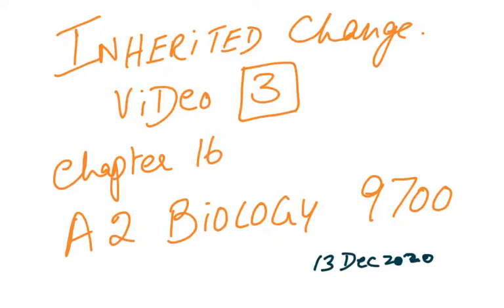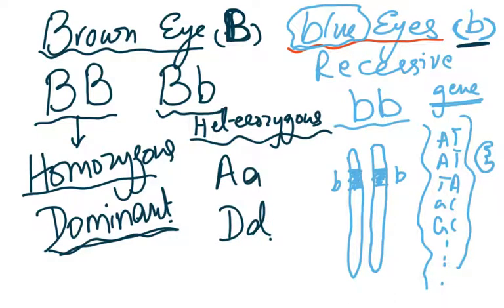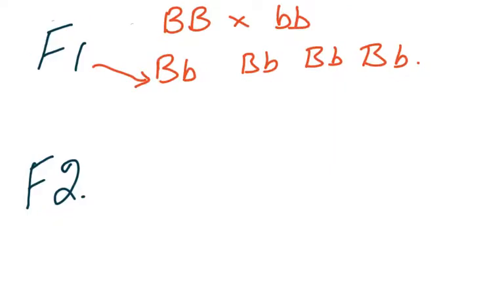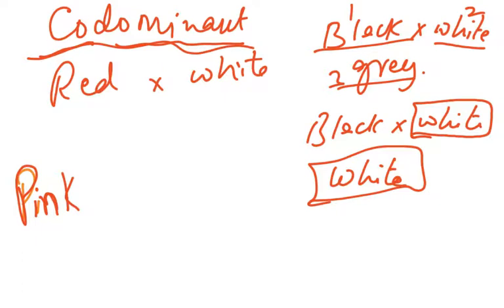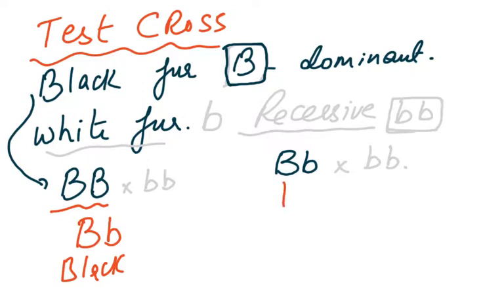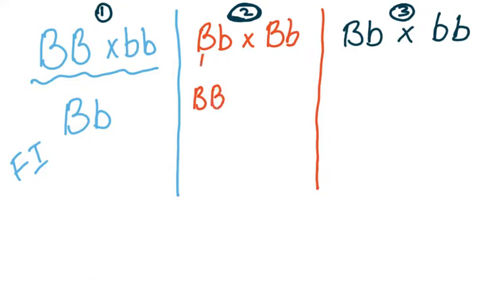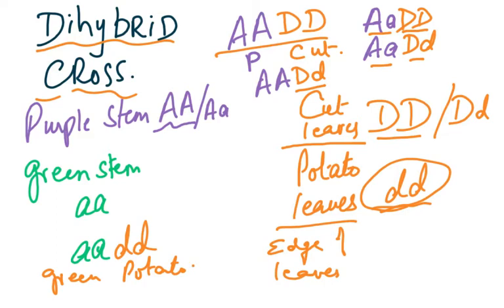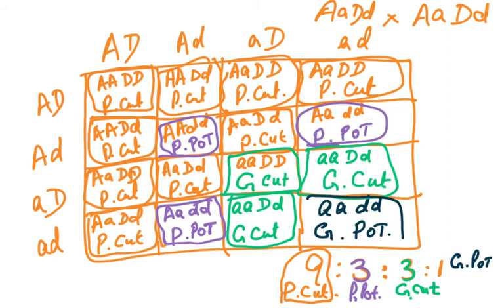A2 INHERITED CHANGE VIDEO 3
A LEVEL BIOLOGY 9700  CIE
INHERITED CHANGE
VIDEO 3